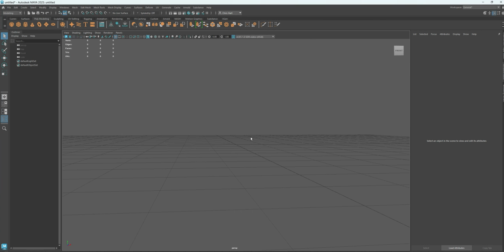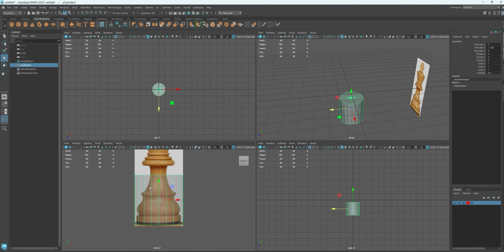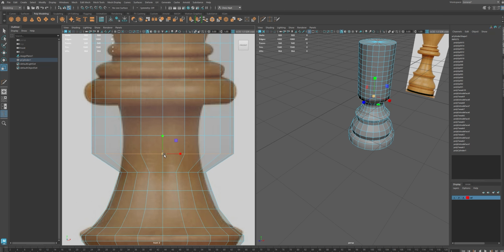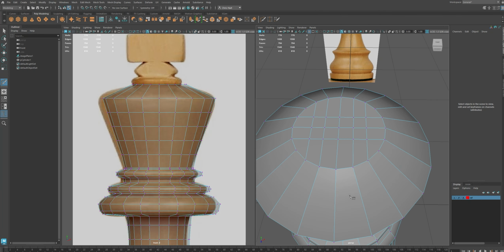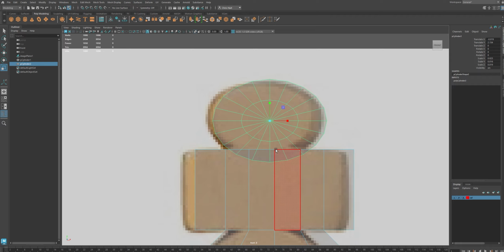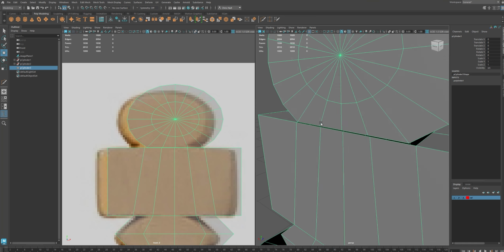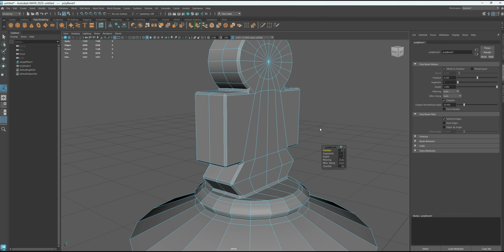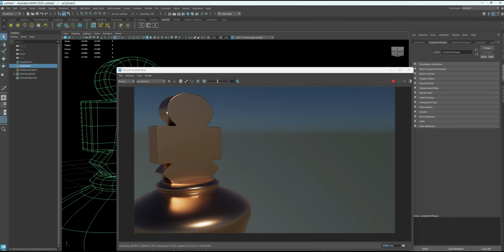Maya chess video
This tutorial will expand slightly on the session we did in class.